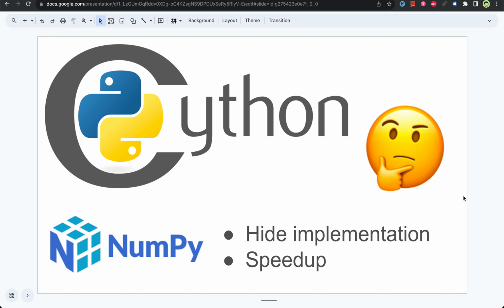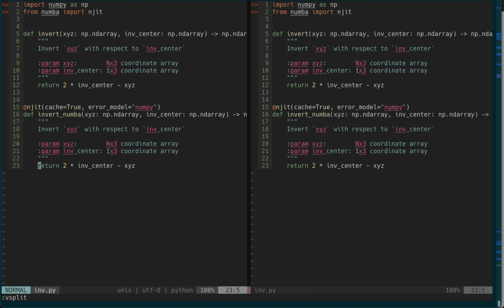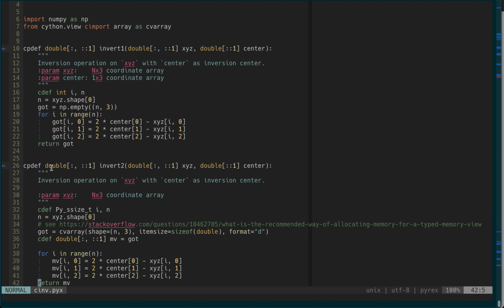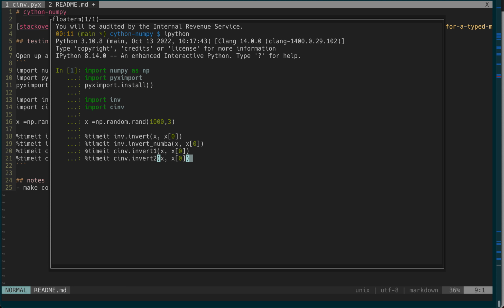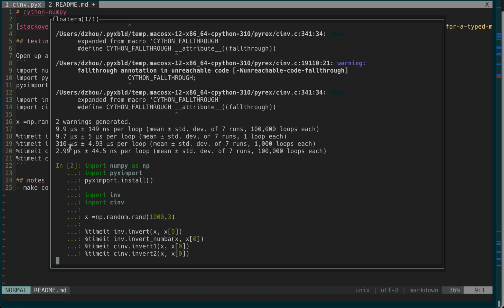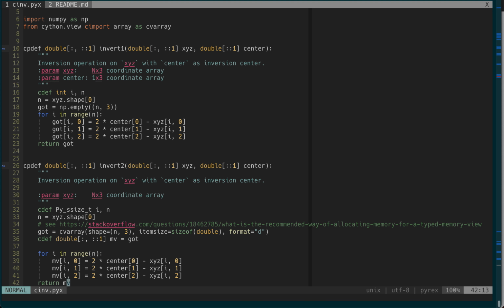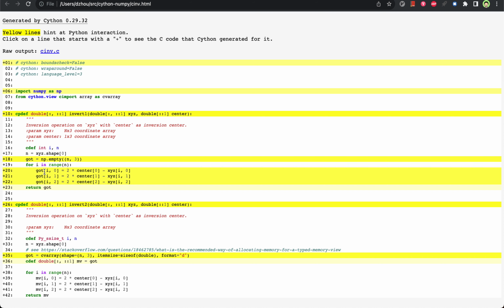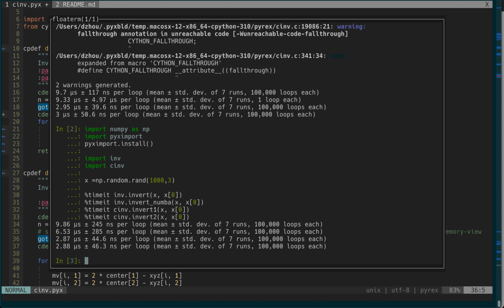cythonize numpy code for speedup (in comparison to numba)